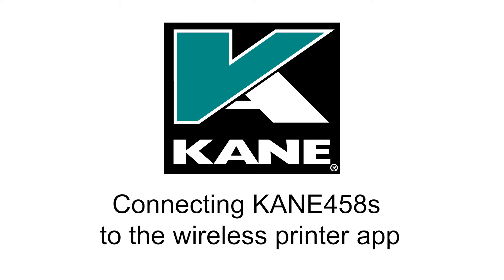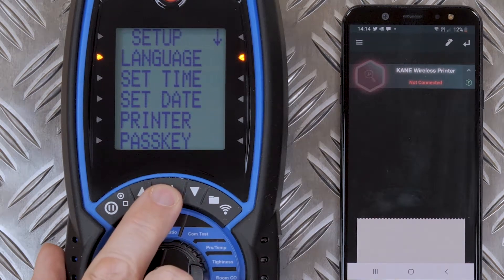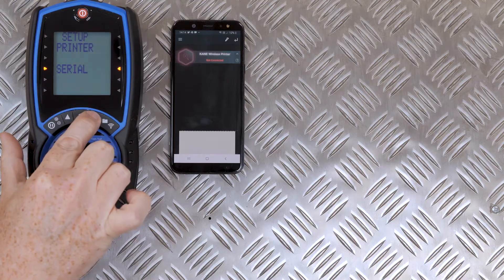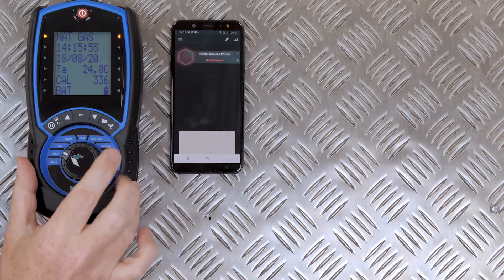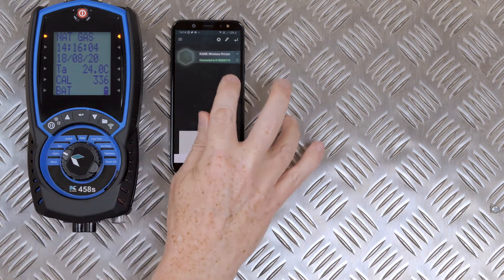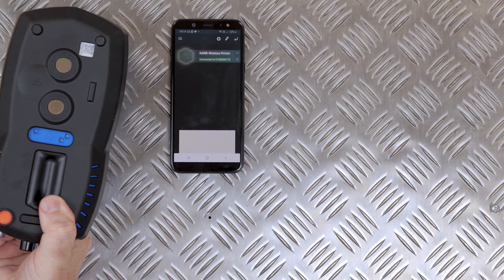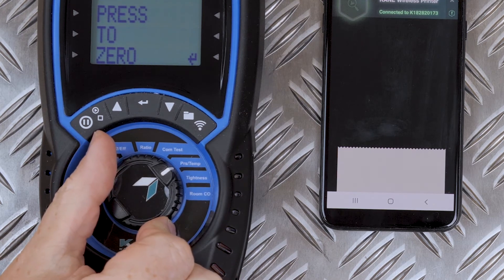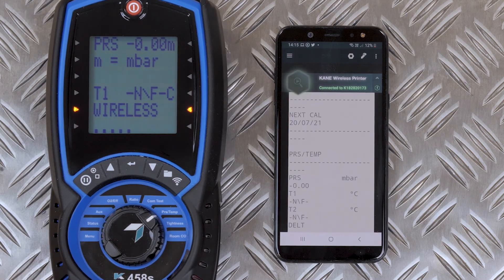Kane Analysers Tutorial – Connecting KANE458s To KANE Wireless Printer Mobile App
How to connect KANE458s to KANE Wireless Printer App